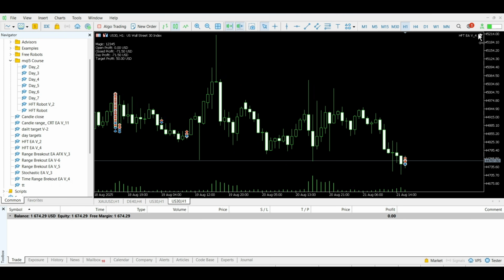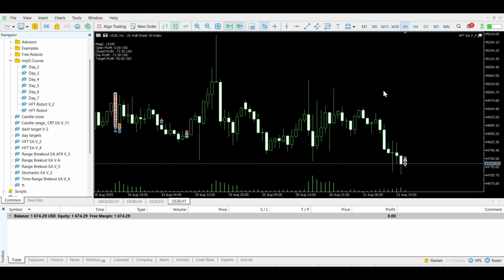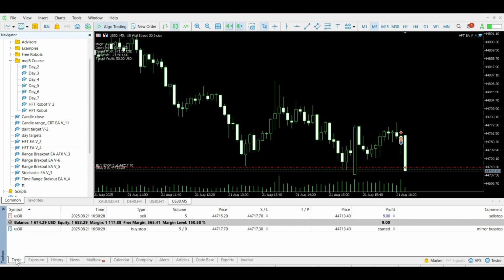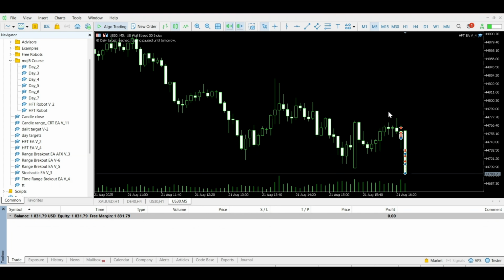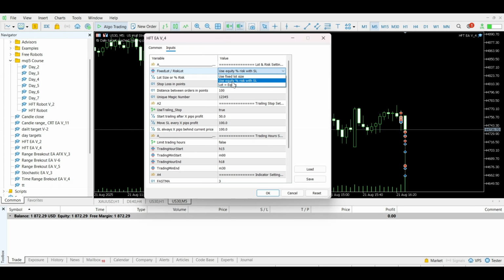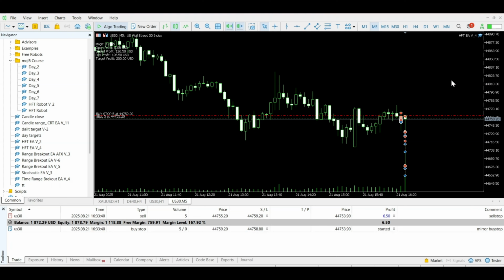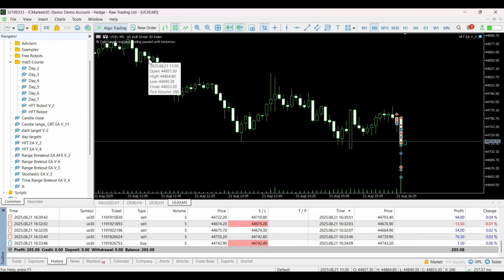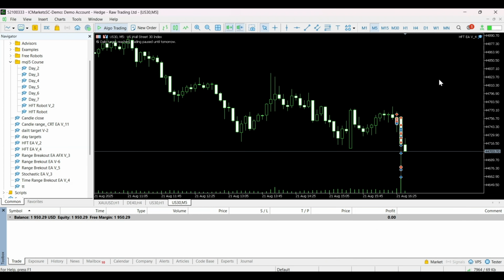"High Frequency Trading EA Test on MT5 | MT5 Robot"AutomationFX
"High Frequency Trading EA Test on MT5 | Fast Scalping Strategy"

🚀 Introducing HFT EA V-4 – a High-Frequency Trading Expert Advisor built for MetaTrader 5.
This EA is optimized to trade during high volatility market hours for maximum performance.

🔹 Works best on:

US30 – 7:00 PM IST (1:30 PM GMT) first 15 minutes

GER40 (DAX40) – 12:30 PM IST (7:00 AM GMT)

⚡ Key Features:

High-frequency trading logic

Optimized for volatile sessions

Fully automated buy/sell execution

Simple setup – just load and run

Designed for professional traders & scalpers